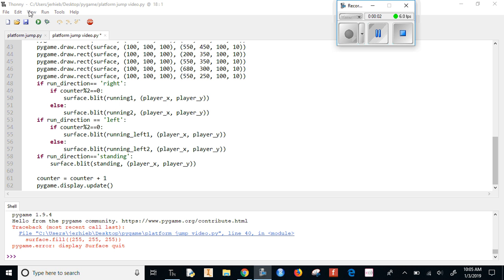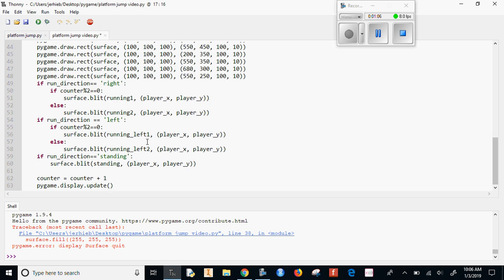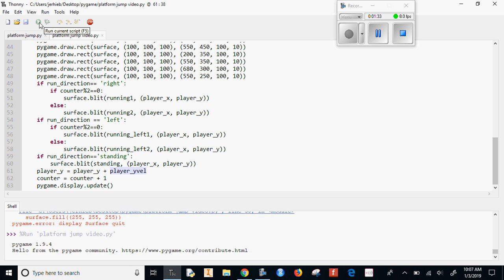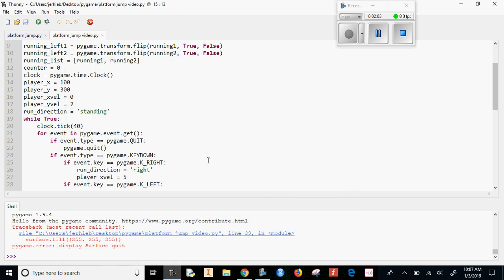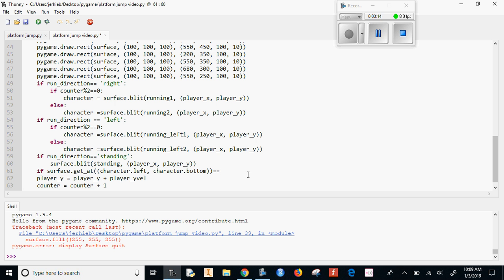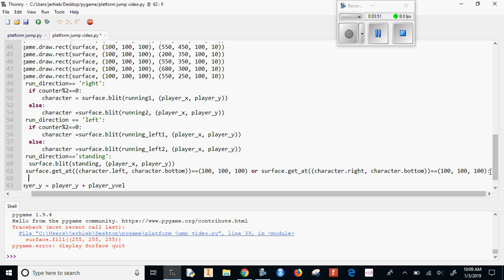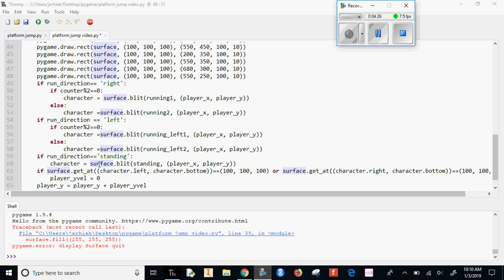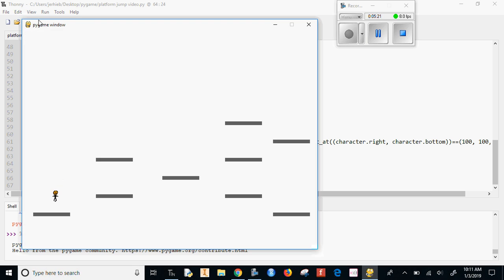pygame video 38 Creating a Falling Character that Stops Falling on Platforms